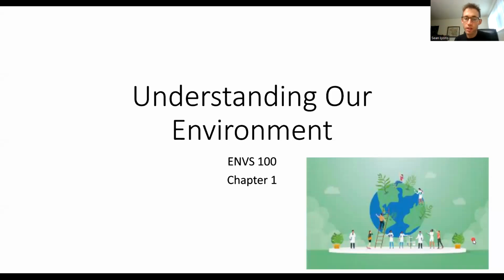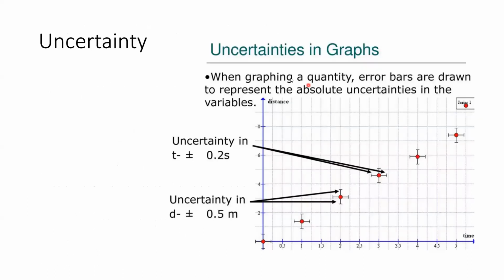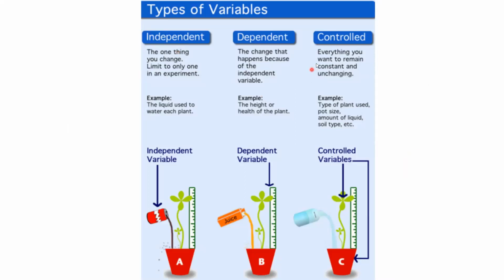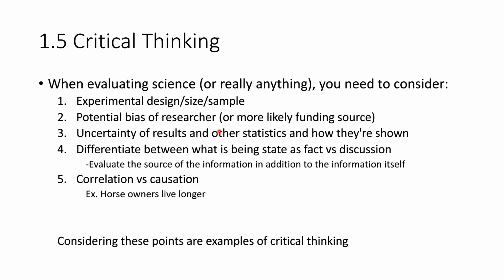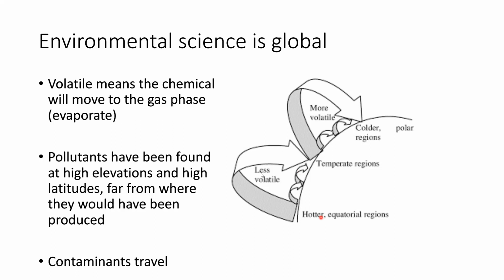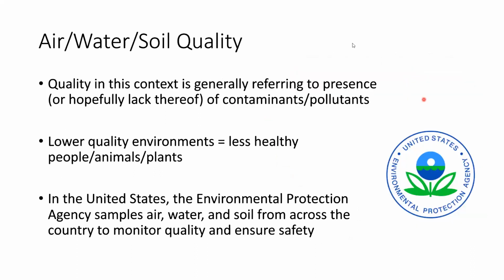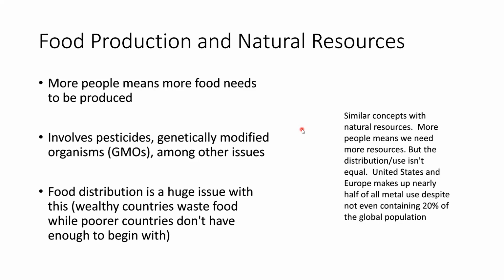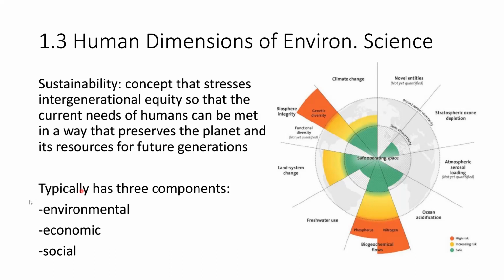Environmental Science: Understanding Our Environment